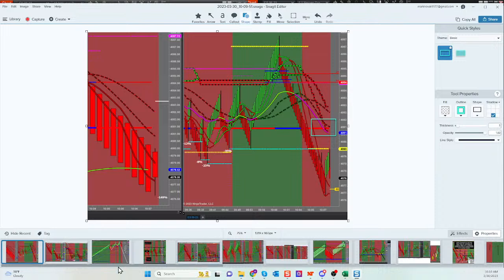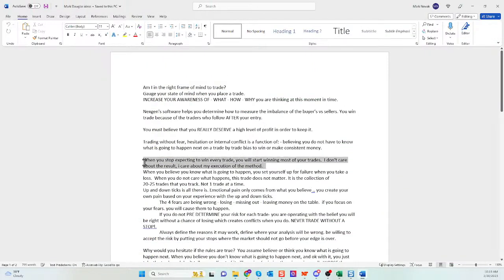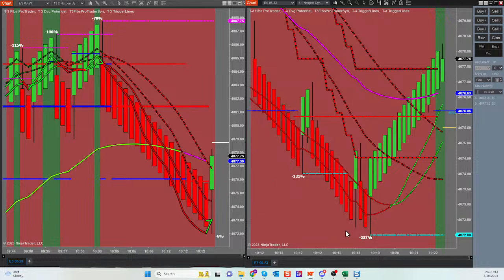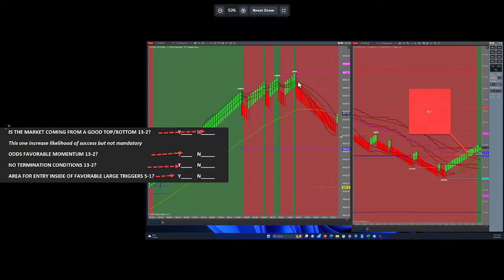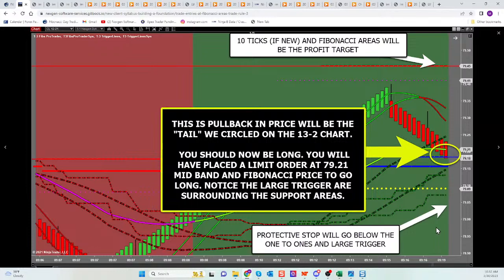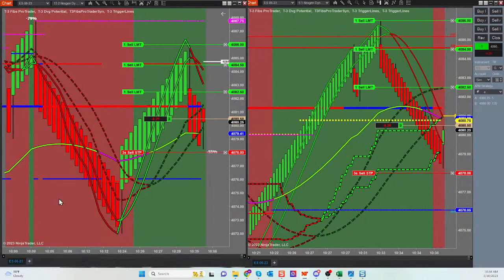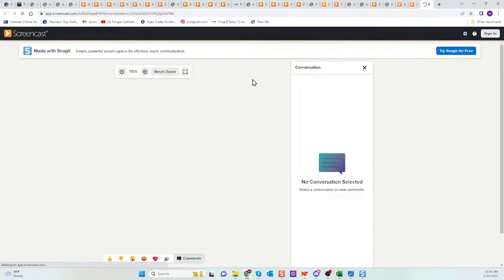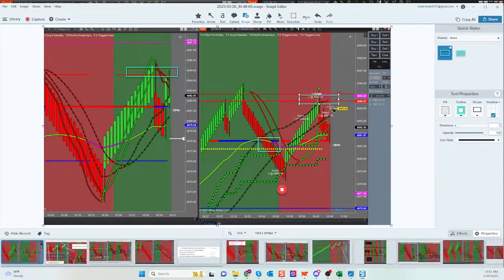Nexgen Software Educational Room Live Stream 3/30/2023